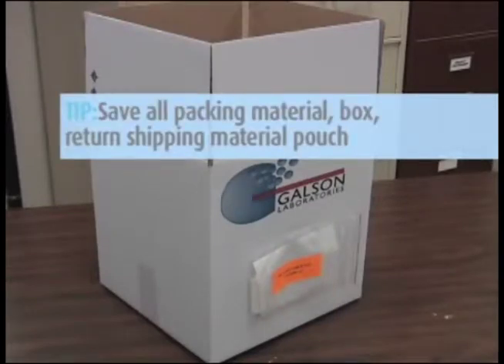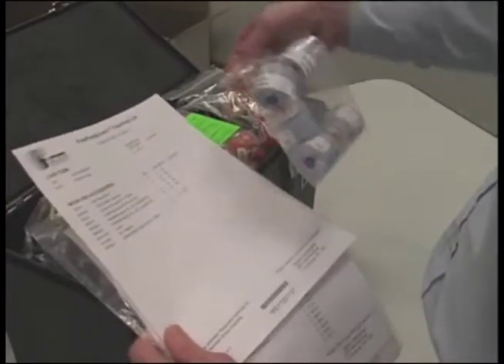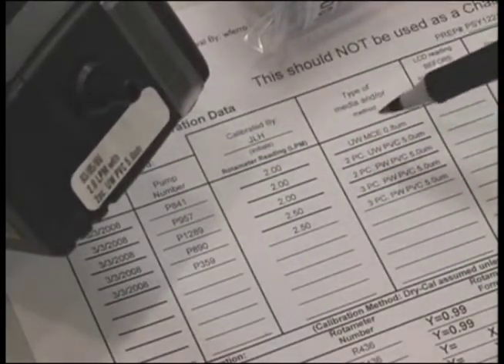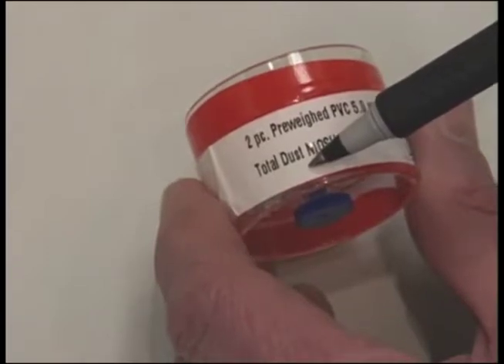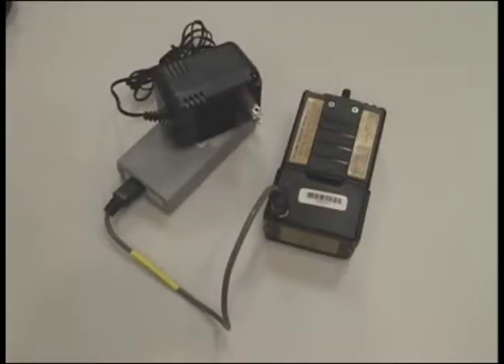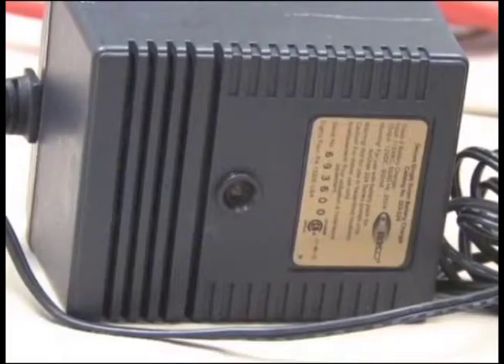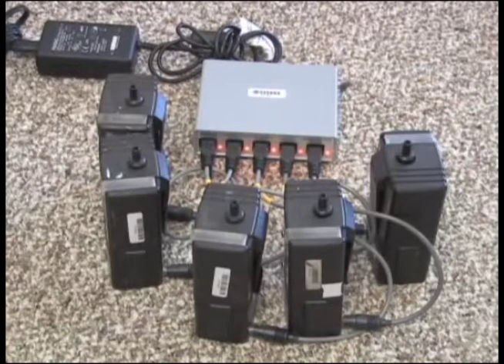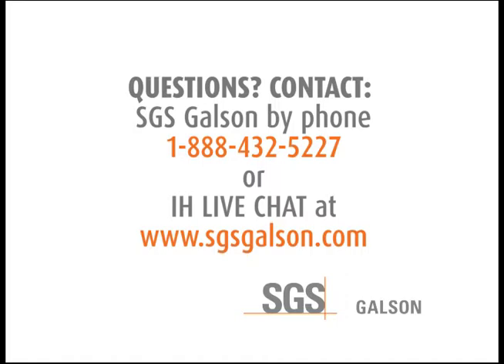Unpacking Sampling Equipment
A very important part of planning a sampling event is getting the equipment and media ready. This detailed instruction will show how to confirm you have received what you ordered, matching media to associated pumps and related equipment using the packing list. Also shown are the various pump chargers you may have received with your shipment.